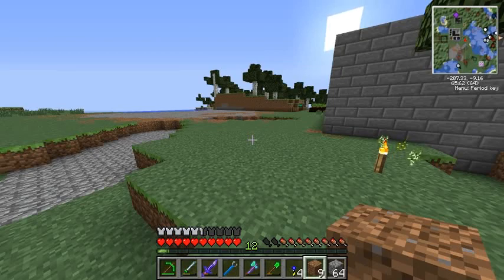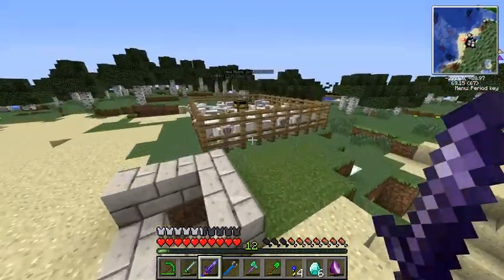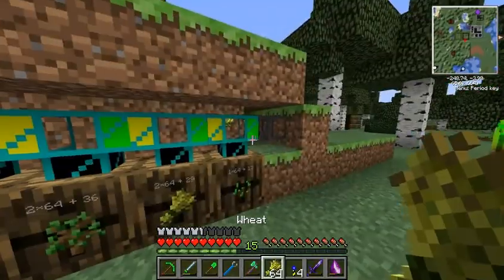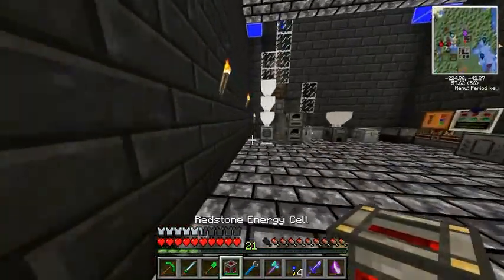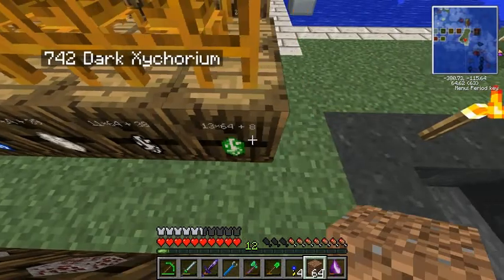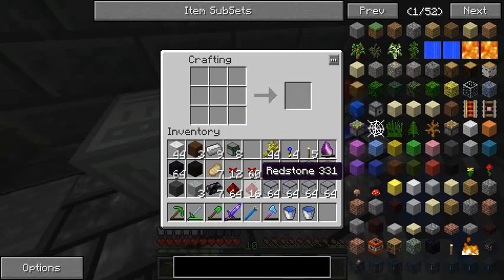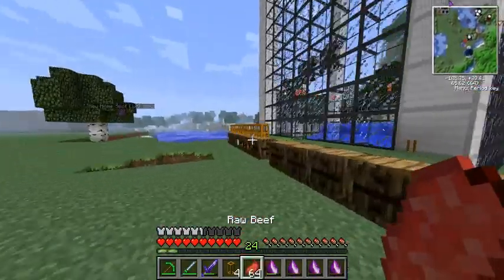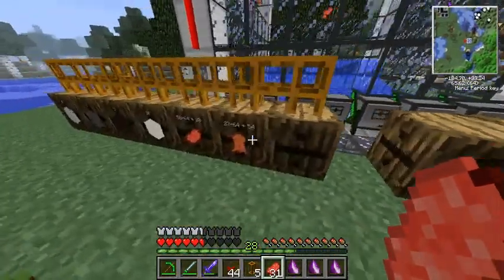Minecraft Feed The Beast ep 11 Xp Farm Using Soul Shards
Mod's Currentley Included in the Direwolf20 Modpack

*Buildcraft
*ChickenChunks
*Compact Solars
*ComputerCraft
*EnderStorage
*ExtrabiomesXL
*Factorization
*Forestry
*GravityGun
*IC2 NuclearControl
*Industrialcraft 2
*Iron Chests
*MiscPeripherals
*GraviSuite
*MFFS
*Mystcraft
*NEI
*NEI Plugins
*Obsidiplates
*OmniTools
*Portal Gun
*Railcraft
*Redpower 2
*Soulshards
*Steves Carts
*Thaumcraft 3
*Thermal Expansion
*Wireless Redstone - CBE
*XyCraft